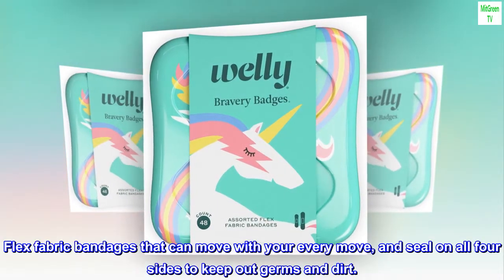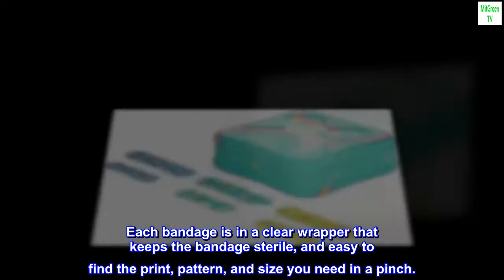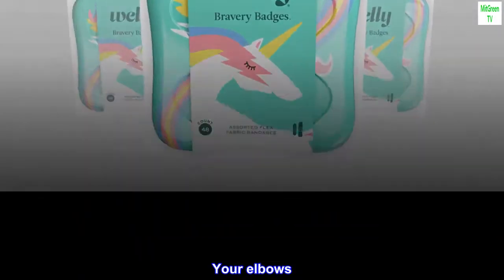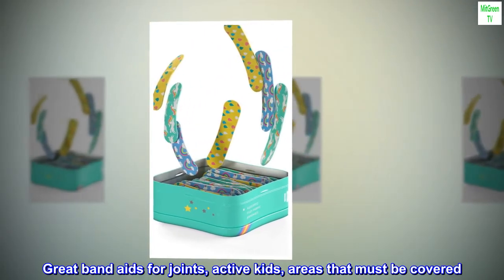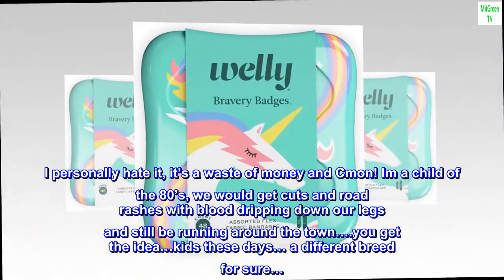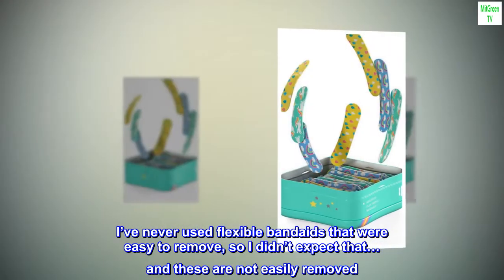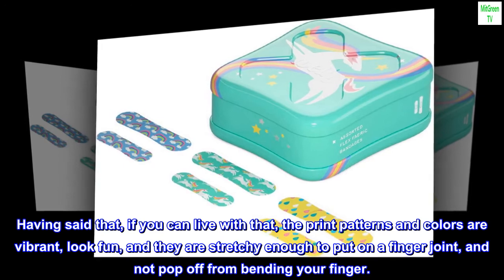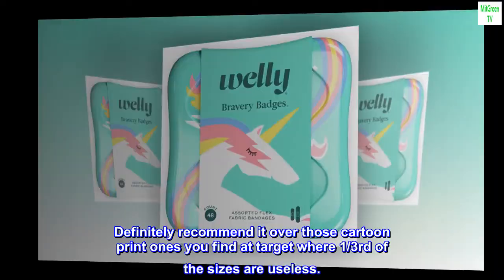Welly Bandages | Adhesive Flexible Fabric Bravery Badges | Assorted Shapes for Minor Cuts, Scrapes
Flex fabric bandages that can move with your every move, and seal on all four sides to keep out germs and dirt.
Fun patterns and colors help you wear your bumps and cuts with pride.
Each bandage is in a clear wrapper that keeps the bandage sterile, and easy to find the print, pattern, and size you need in a pinch.
Durable, stackable tin packaging helps keep your medicine cabinet organized, plus they are reusable, recyclable, and dare we say collectible?
We’ve got your back. Your elbows. And your knees. This pack of Bravery Badges keep you protected and prepared for anything that comes your way.

Great band aids for joints, active kids, areas that must be covered
Let me start by stying that my kids love covering their minor scrapes with band aids. I personally hate it, it’s a waste of money and Cmon! Im a child of the 80’s, we would get cuts and road rashes with blood dripping down our legs and still be running around the town….you get the idea…kids these days… a different breed for sure…

That’s when you wish you had some flexible bandaids on hand. I’ve never used flexible bandaids that were easy to remove, so I didn’t expect that… and these are not easily removed. They leave a sticky residue outline when you take them off and it’s a bit annoying, but that’s what you get with any flexible band aid. Having said that, if you can live with that, the print patterns and colors are vibrant, look fun, and they are stretchy enough to put on a finger joint, and not pop off from bending your finger.

It’s a bit pricy, but it should last you a long time. Definitely recommend it over those cartoon print ones you find at target where 1/3rd of the sizes are useless.